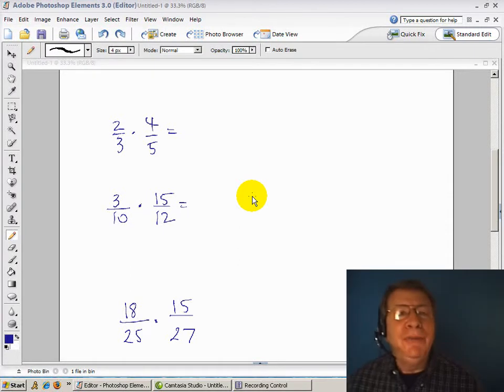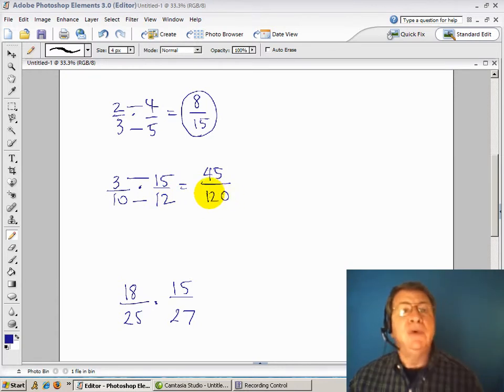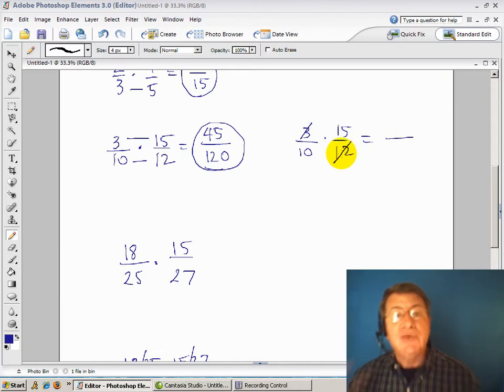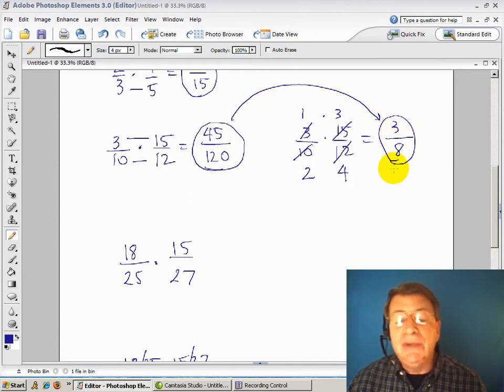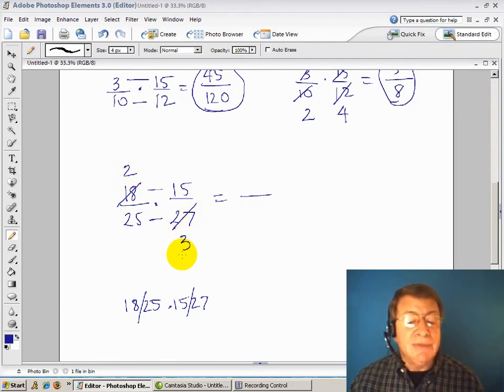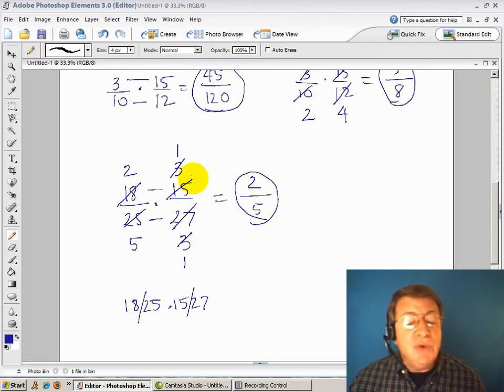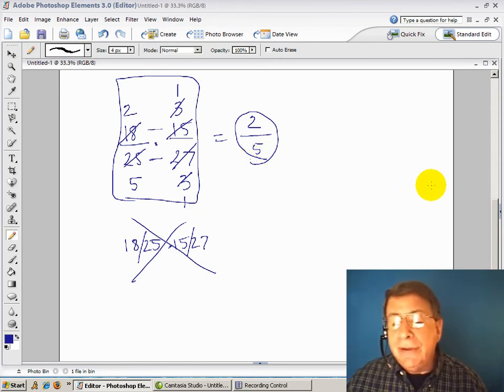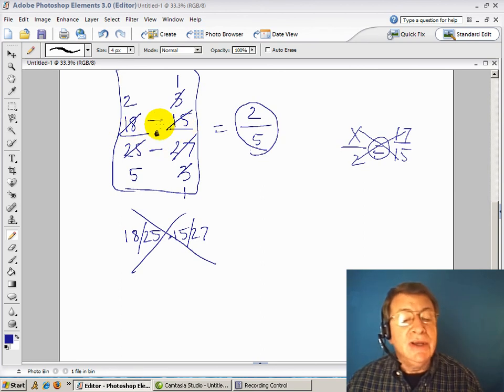1) part 4 multiplying fractions